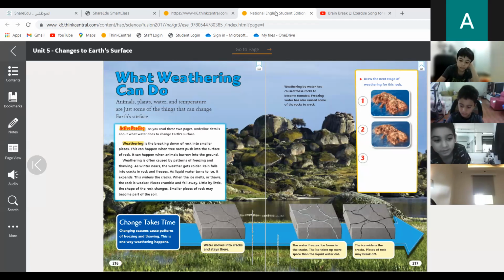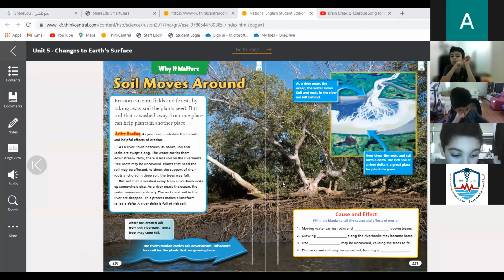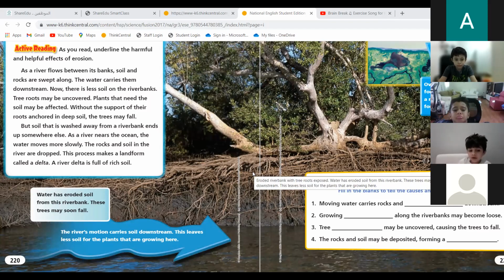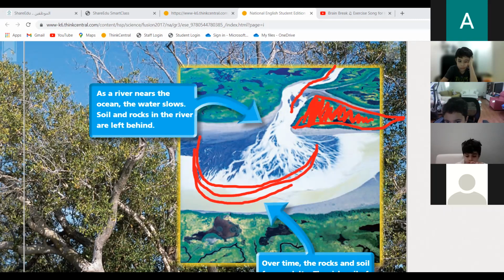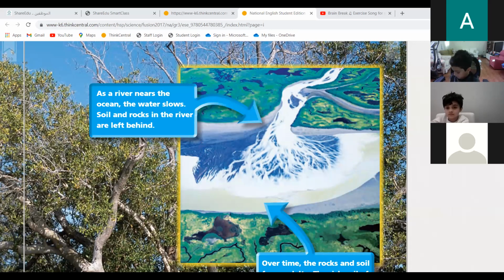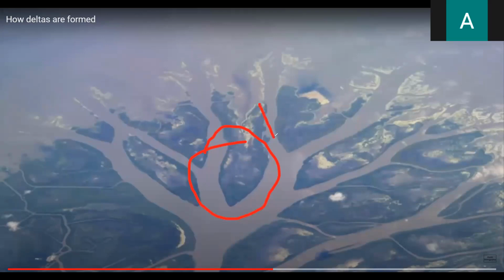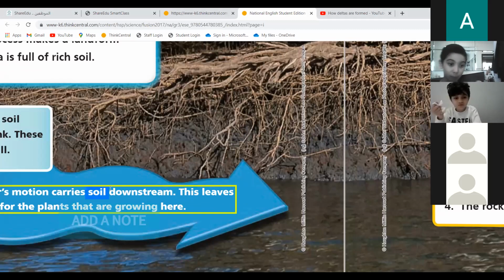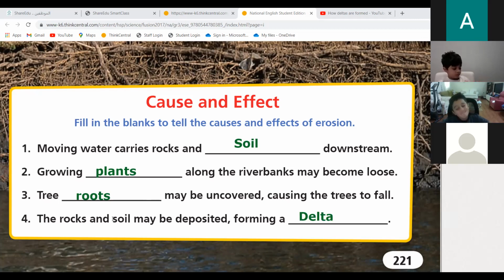Grade 3 A-boys How does Earth's surface changes slowly? part 3